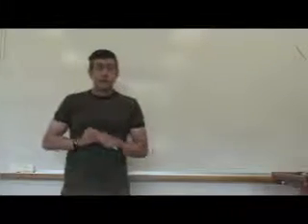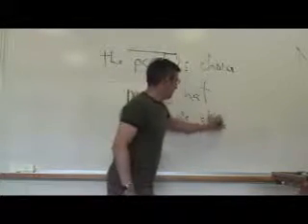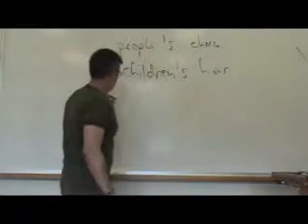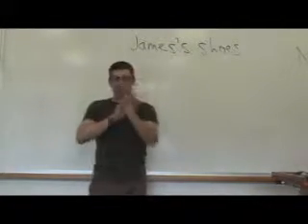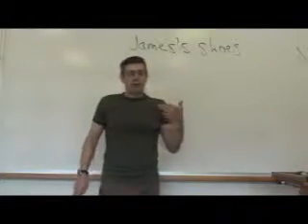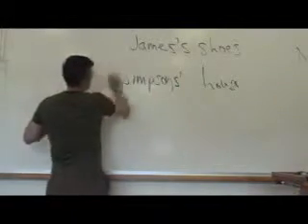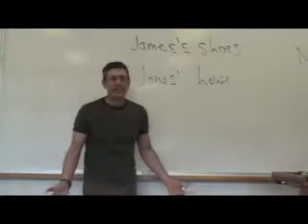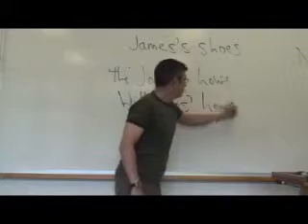How to meet sexy japanese girls and make love everynight in Tokyo